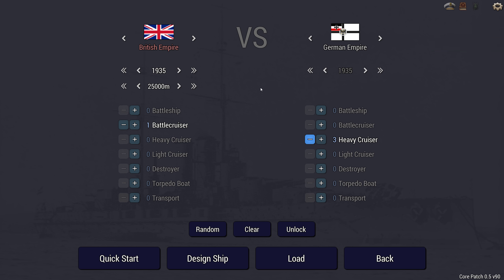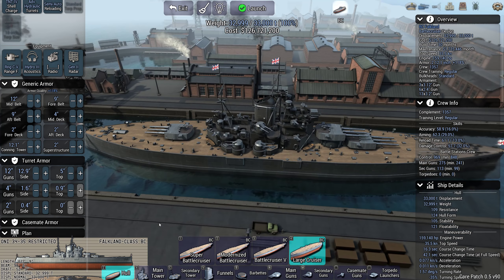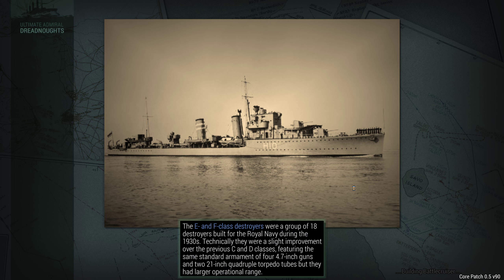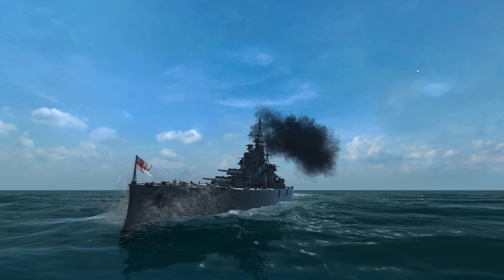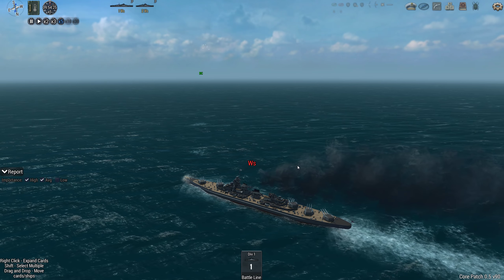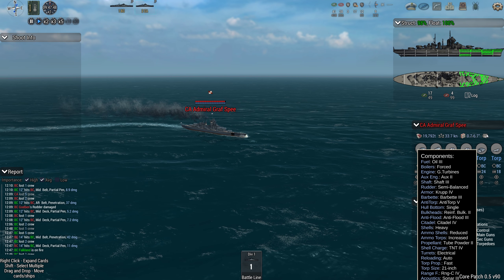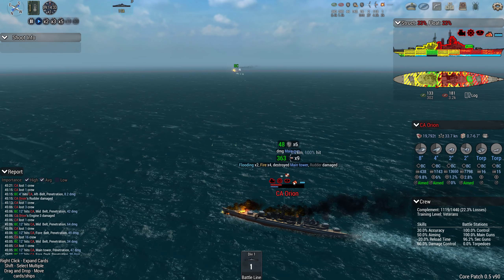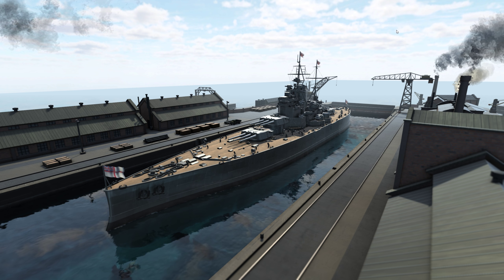Ultimate Admiral Dreadnoughts - Obsolescence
Yeah those 11 inch heavy cruiser designs that certain countries thought would be a great idea? The Royal Navy is here to show you how wrong you were.

Captain of the 1st Company: Treefrog
Veteran Sergeants: 1stplaceonion, Jackychan97
Sergeant: Alerik Rahl, Twitchyknees